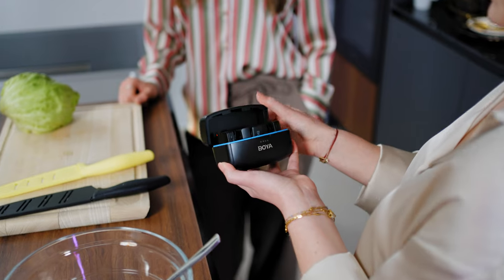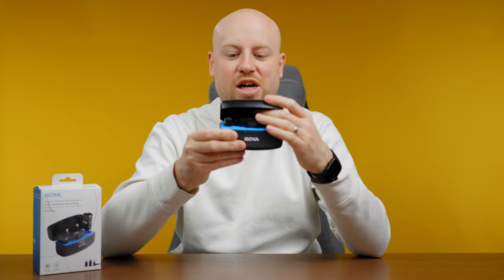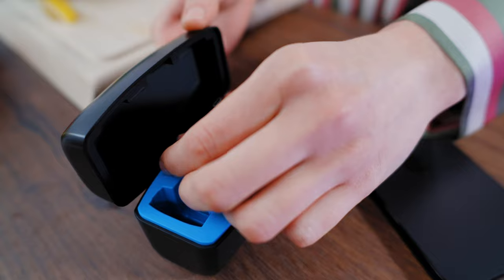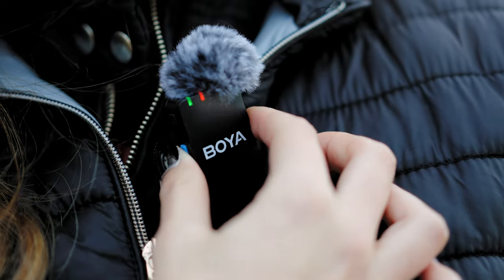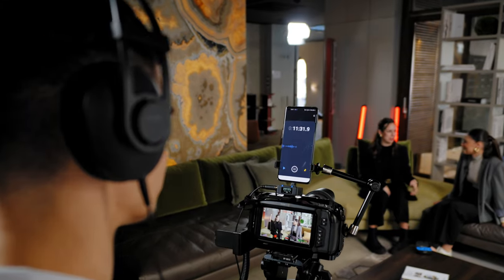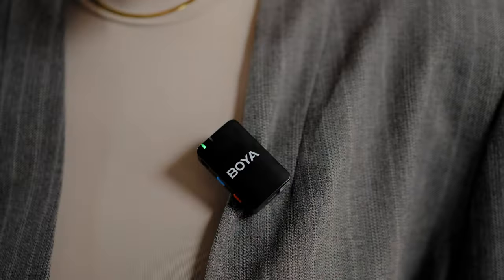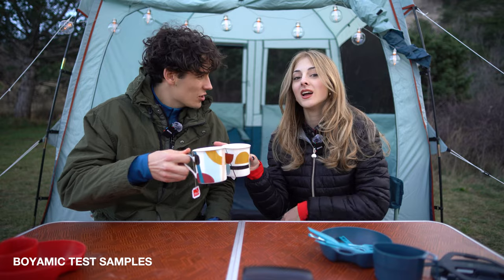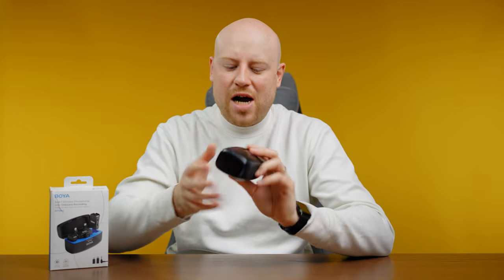BOYAMIC REVIEW! YOUR ALL-IN-ONE WIRELESS MICROPHONE SYSTEM! RODE AND DJI MIC 2 KILLER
►BOYAMIC ON AMAZON

Product seen in the video have been sent in exchange for evaluation and review purpose with Paid Sponsorship.

MY LATEST COMMERCIALS:
►ZENIKO MR11 SMARTHPONE RIG
►COMICA VIMO Q
►7RYMS iRAY 10DW
►HOHEM iSTEADY M6
►GODOX VIRSO S MICROPHONES
►COMICA AD CASTER C1-K1 Audio Kit

Let’s Get in touch:
►MY whole LUT STORE AND MORE